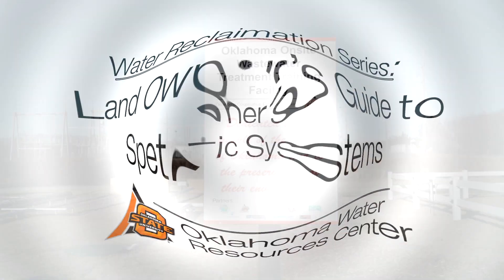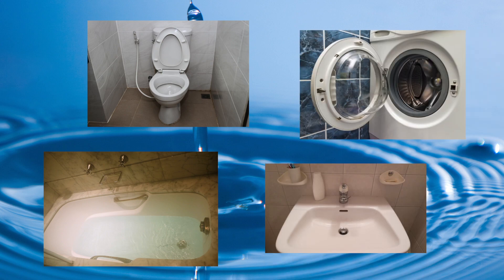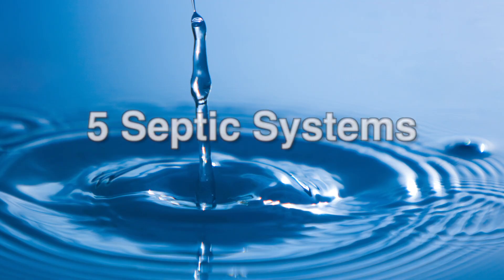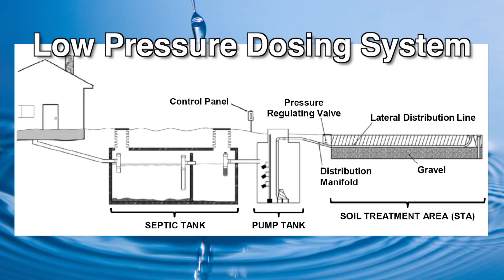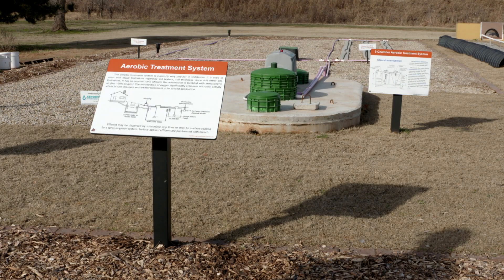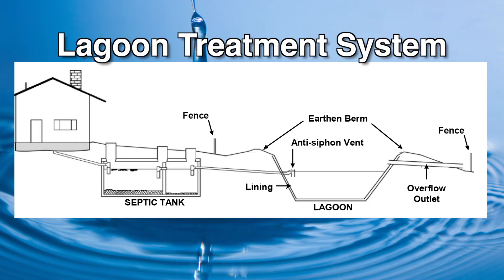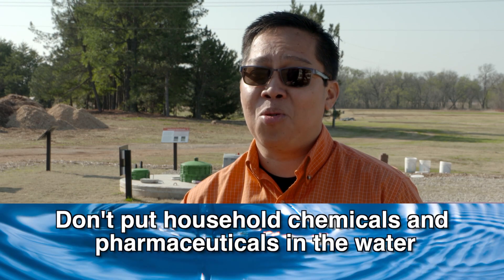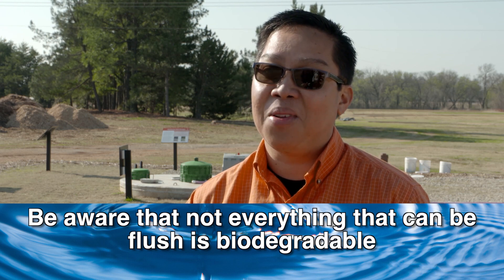Homeowner’s Guide to Choosing the Best Septic System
Dr. Sergio Abit explains the different types of septic systems that are on display at the Oklahoma Onsite Wastewater Treatment Training Facility, and tells us which one is best suited to different locales, soil types, and yard sizes.